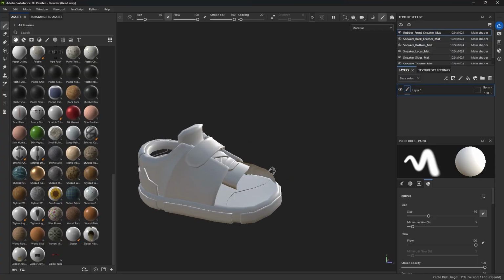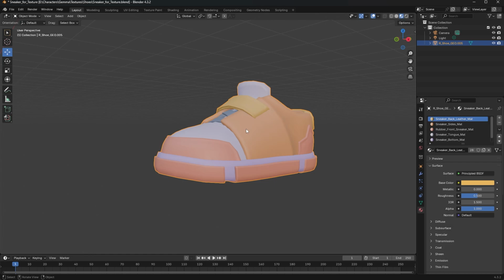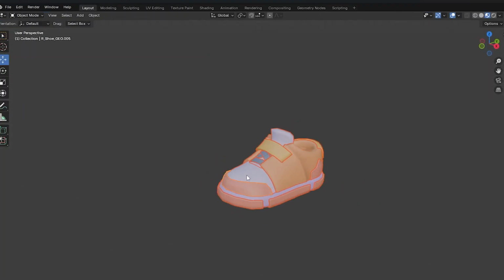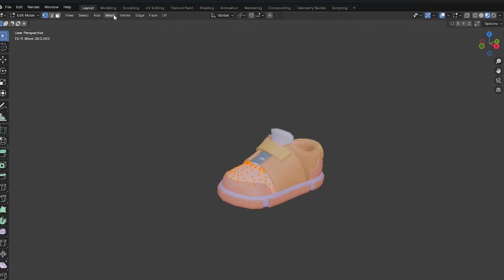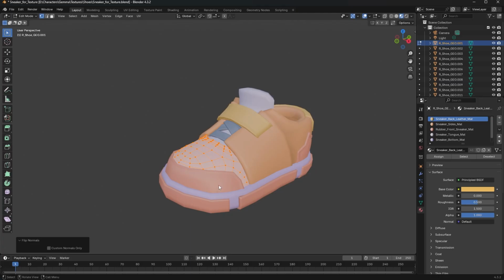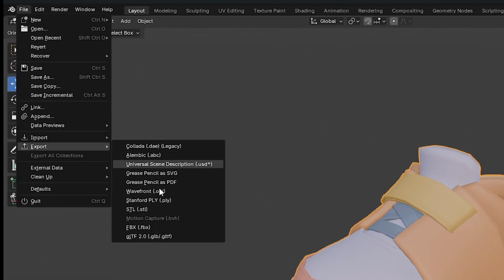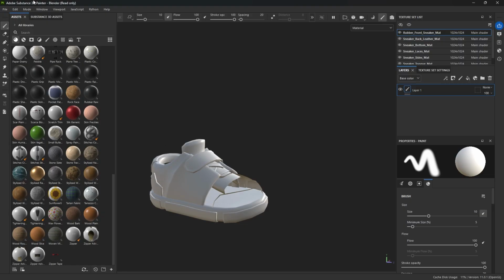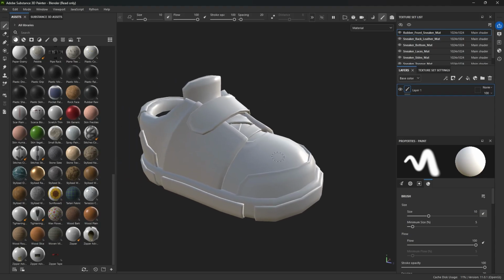Fixing Unwanted Transparency in Substance Painter (with Blender)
Running into mysterious transparency issues after exporting from Substance Painter? Whether you're seeing unexpected holes or invisible patches in Blender, this quick tutorial will help you identify and resolve the problem so your textures render as expected. Perfect for artists moving assets between Substance Painter and Blender.